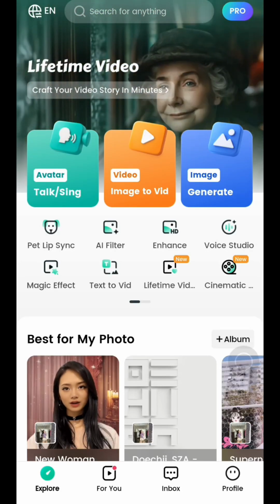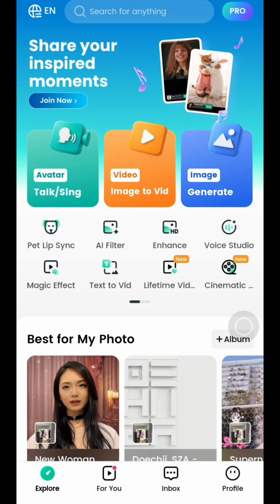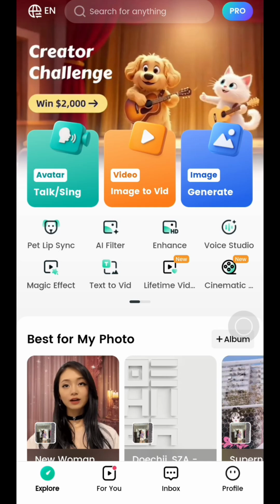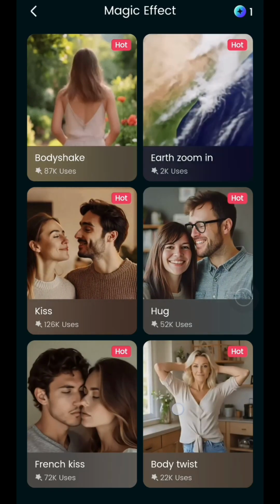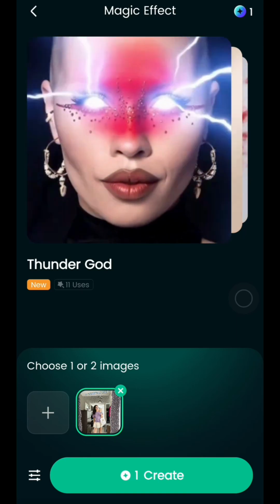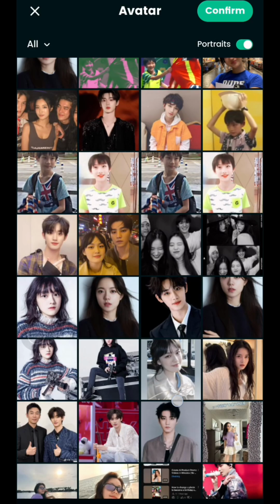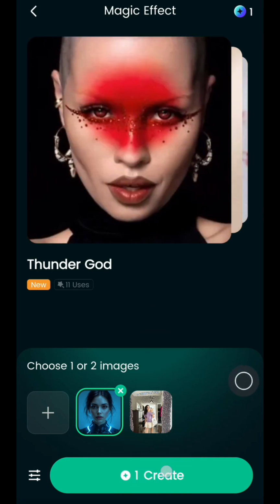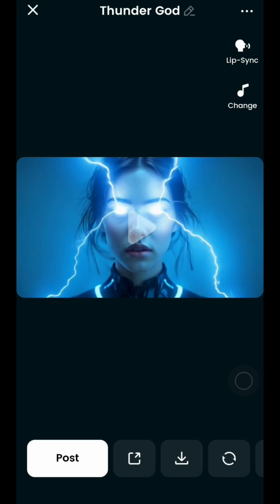How to Turn Your Photo into a Thunder God ⚡ | DreamFace Magic Effect Tutorial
Transform your photo into an epic Thunder God using the DreamFace app! ⚡ In this step-by-step tutorial, I’ll show you how to download DreamFace, use the free credits, and apply the powerful Thunder God effect to your selfie or portrait in just minutes. Perfect for social media posts, edits, or just for fun!